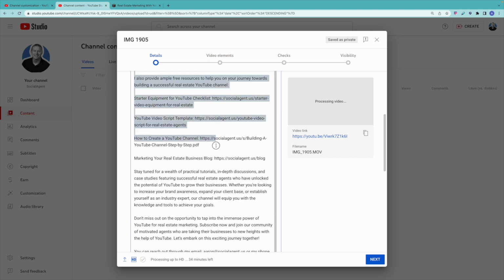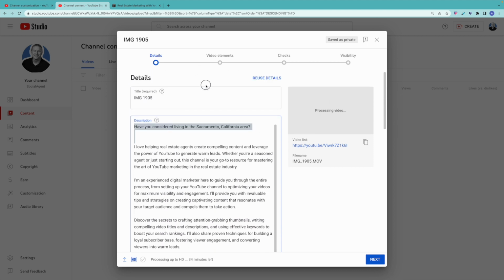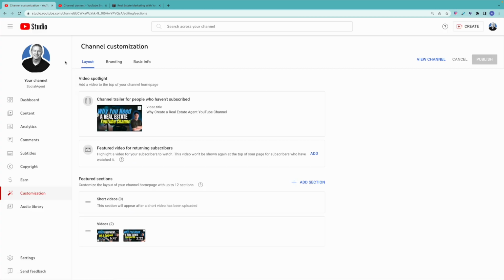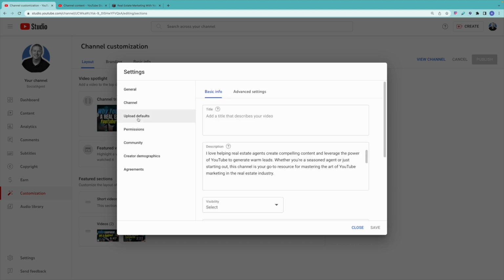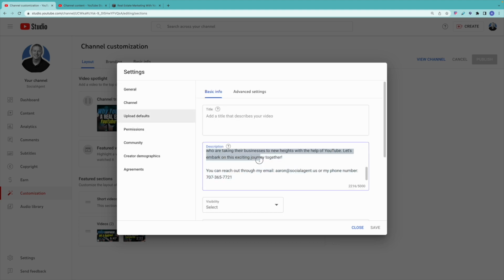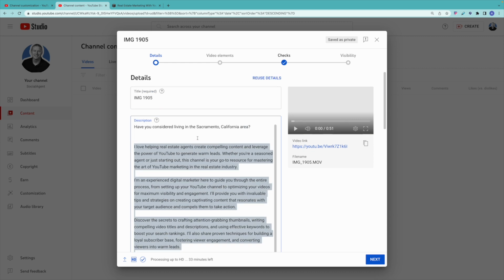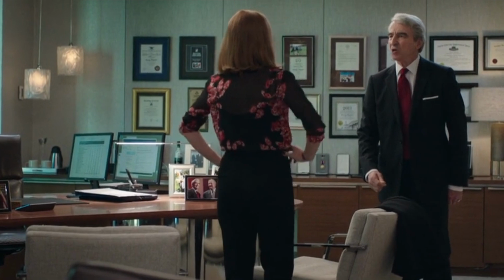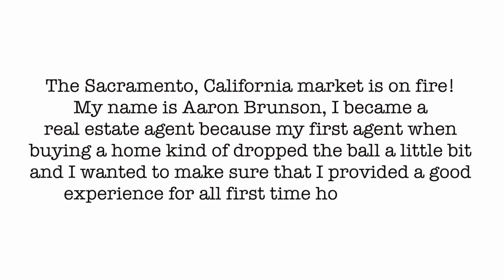How to Write a YouTube Description for Real Estate Agents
Have you uploaded your real estate video and wondered what to type for the YouTube video description? In this video, I teach real estate agents how to write a YouTube description that will help them get found on YouTube as well as a time saving hack for the upload process.

I love helping real estate agents create compelling content and leverage the power of YouTube to generate warm leads. Whether you're a seasoned agent or just starting out, this channel is your go-to resource for mastering the art of YouTube marketing in the real estate industry.

I'm an experienced digital marketer here to guide you through the entire process, from setting up your YouTube channel to optimizing your videos for maximum visibility and engagement. I'll provide you with invaluable tips and strategies on creating captivating content that resonates with your target audience and compels them to take action.

Discover the secrets to crafting attention-grabbing thumbnails, writing compelling video titles and descriptions, and using effective keywords to boost your search rankings. I'll also share proven techniques for building a loyal subscriber base, fostering viewer engagement, and converting viewers into warm leads.

I also provide ample free resources to help you on your journey towards building a successful real estate YouTube channel:

Whether you're looking to increase your brand awareness, expand your client base, or establish yourself as an industry expert, our channel will equip you with the knowledge and tools to achieve your goals.

Don't miss out on the opportunity to tap into the immense power of YouTube for real estate marketing. Let's embark on this exciting journey together!